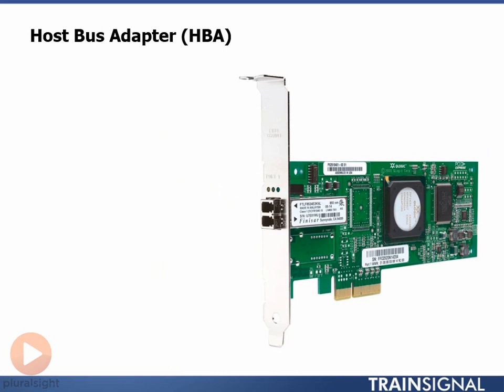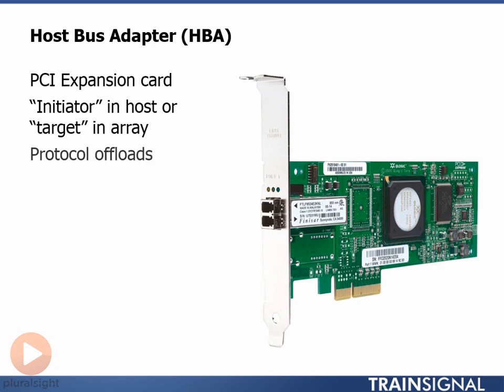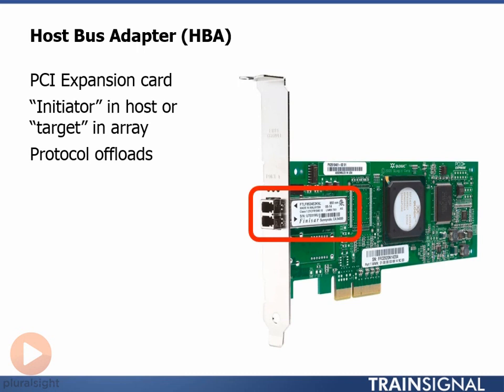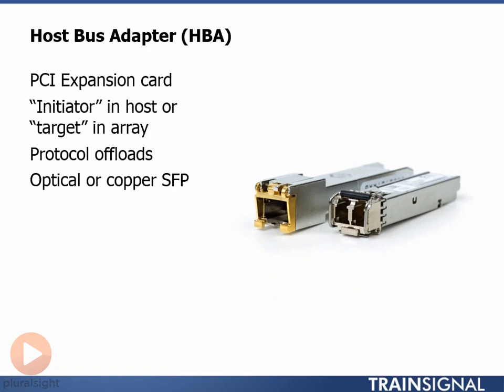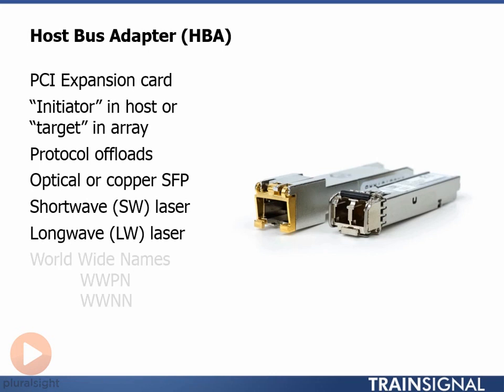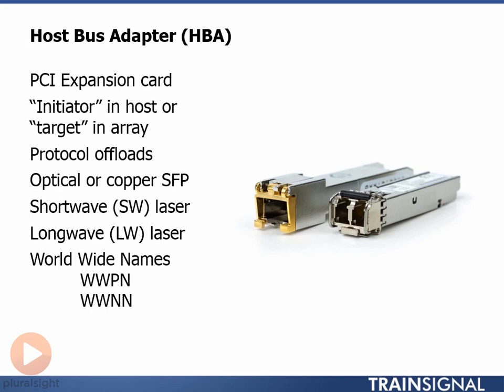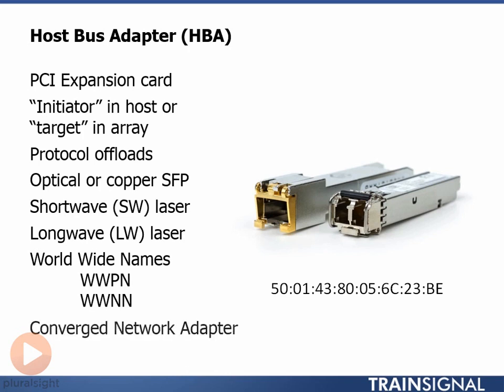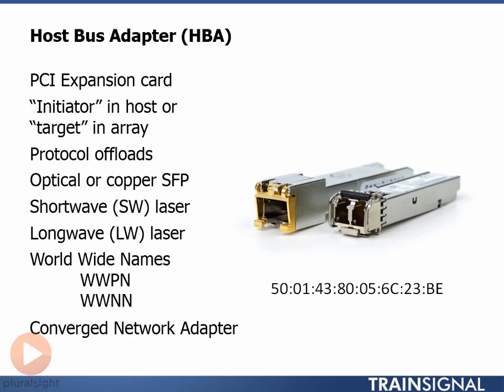103 Host Bus Adapter HBA